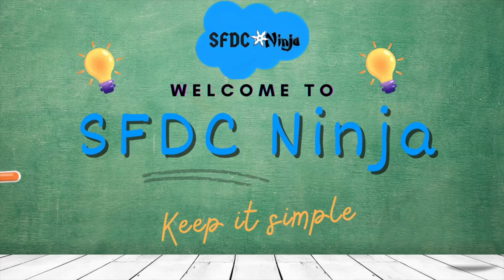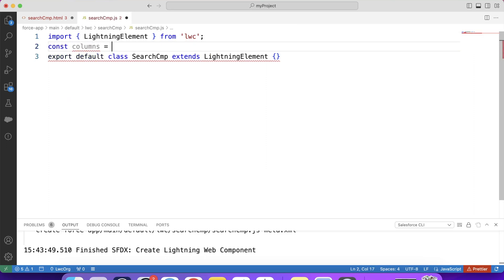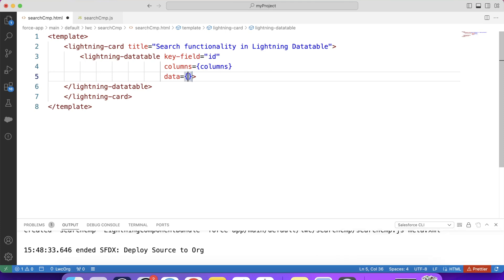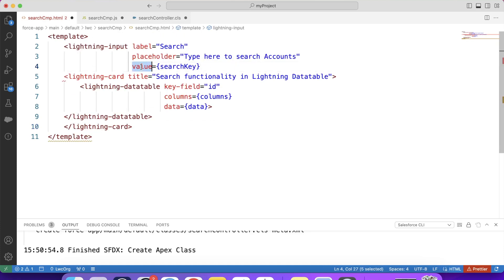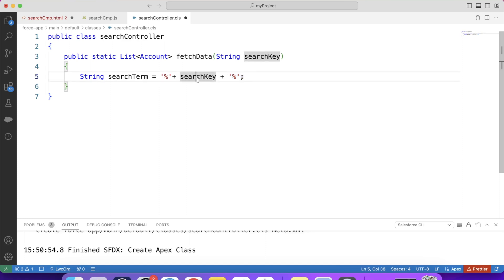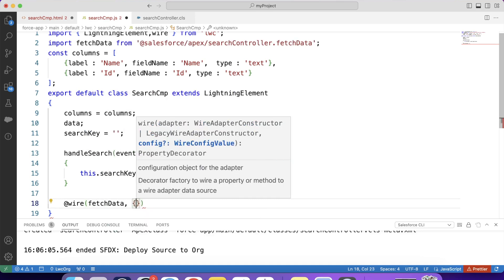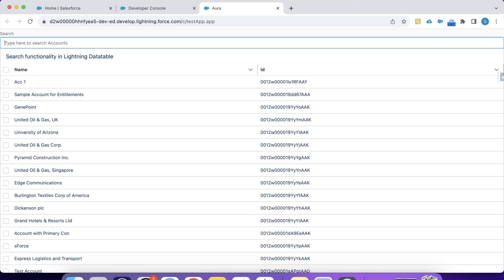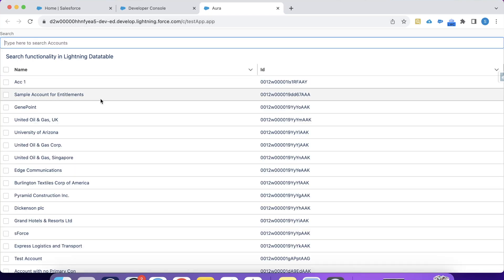LWC Scenario - 4 (Search Functionality in Lightning Datatable)